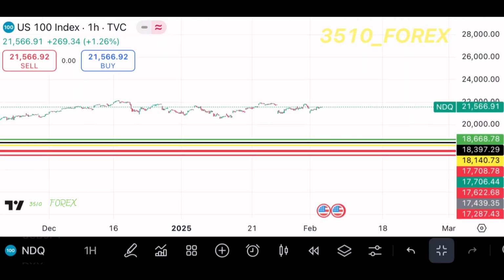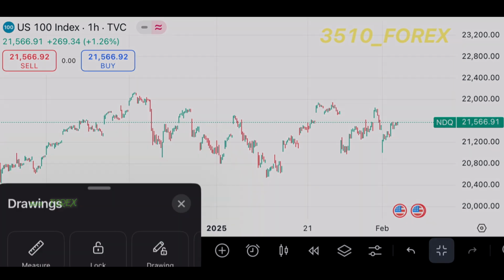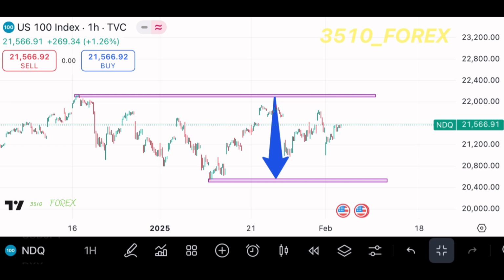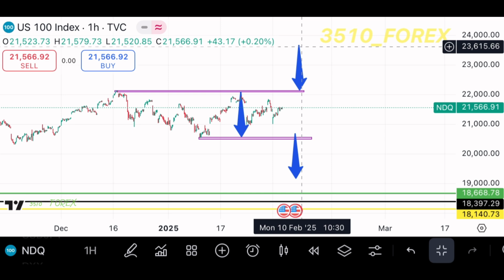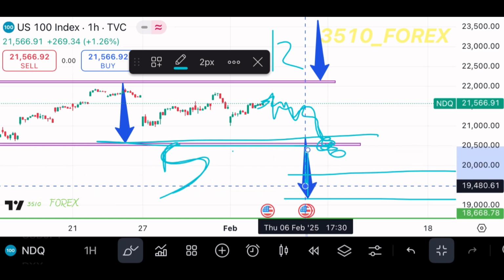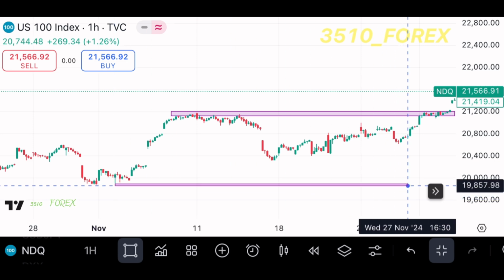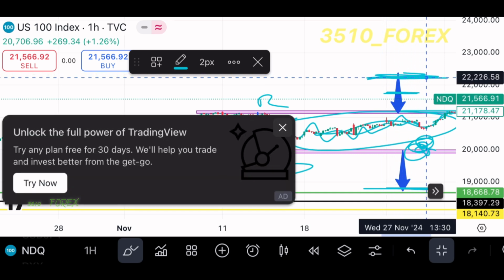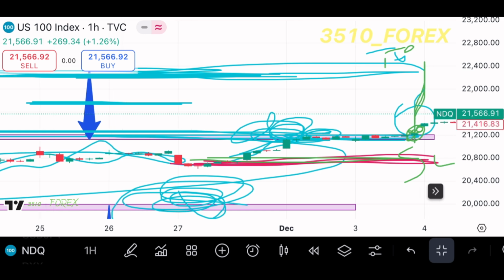Support & Resistance Made Simple: The Only Trading Strategy You Need!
Struggling with support and resistance? In this video, we break down the simplest yet most effective trading strategy to master market structure. Learn how to identify key price levels, perfect your entries, and set your stop loss (SL) and take profit (TP) like a pro!

⏰ Timestamps:
00:00 - 00:28 | Introduction
00:28 - 18:37 | Step-by-Step Support & Resistance Strategy

🚀 What You'll Learn:
✅ How to correctly draw support & resistance zones
✅ The best price levels for entries, TP & SL
✅ A simple approach to high-probability trades